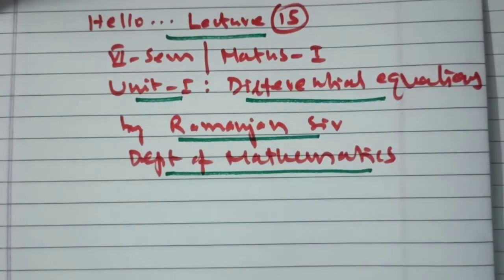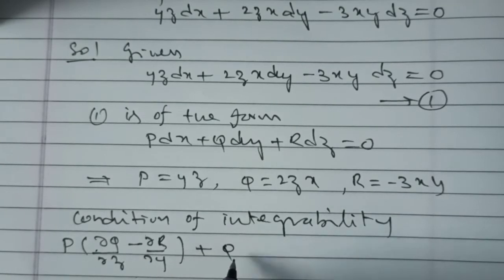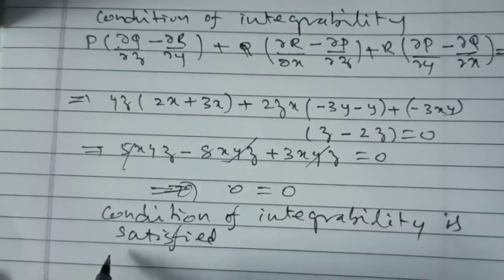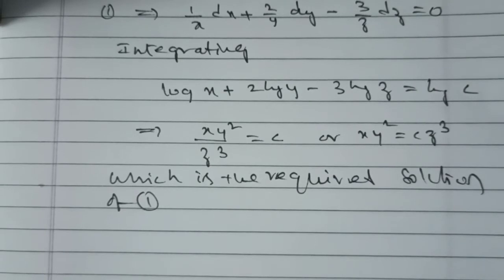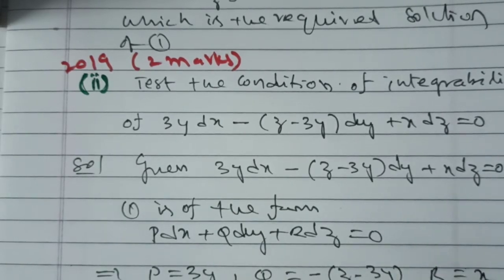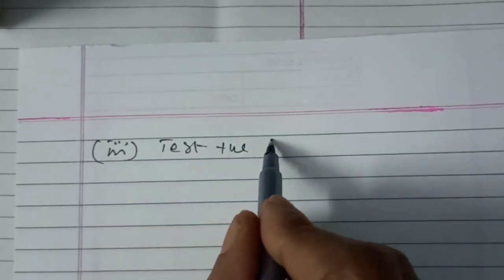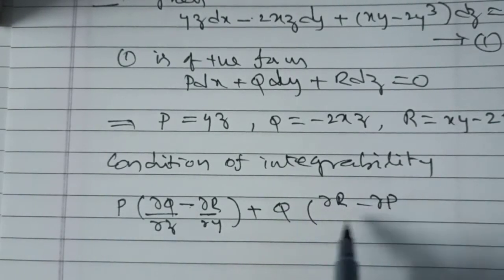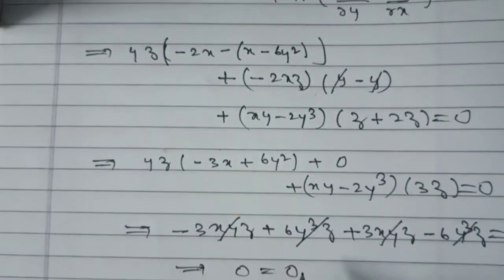Lecture--15/B.Sc/VI-Sem/Maths-1/Unit-1/Differential equations/by Ramanjan sir